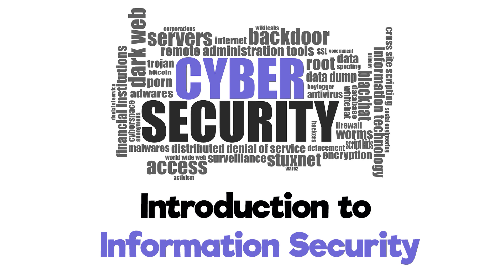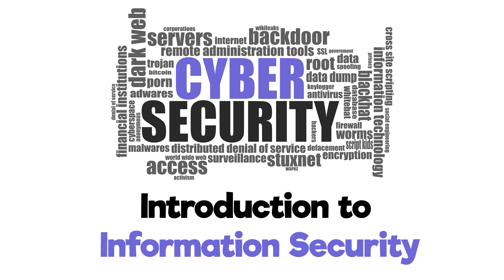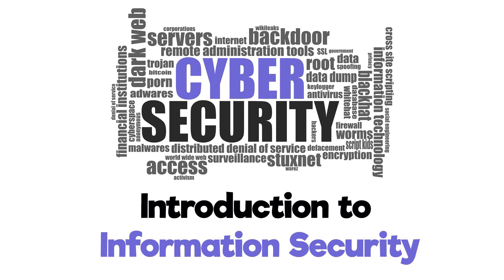Introduction to Information Security | Computer Security Course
We will discuss about the basics of Information Security. After completing this lesson you will have basic understanding on the topic of Information Security

Introduction to Information Security
Computer Security
Lesson #1